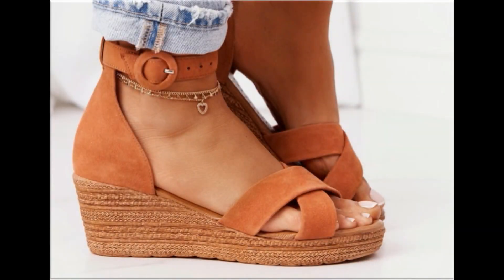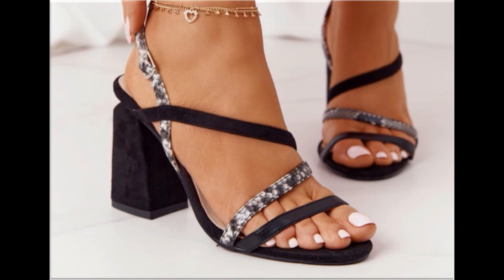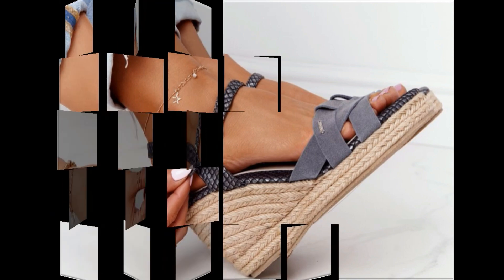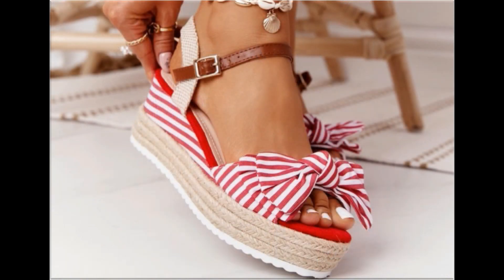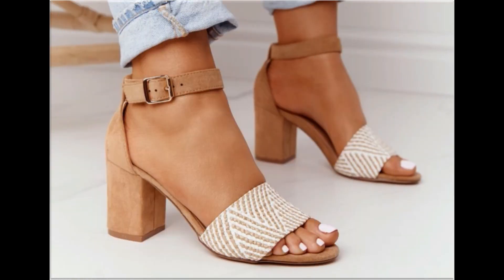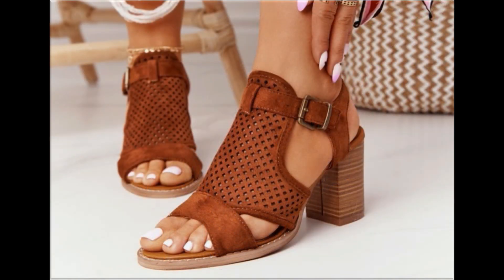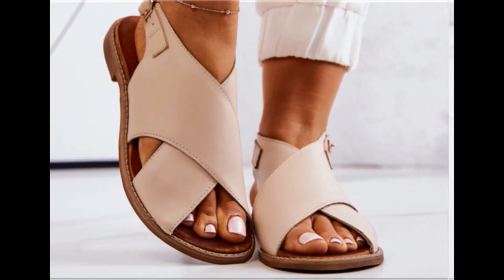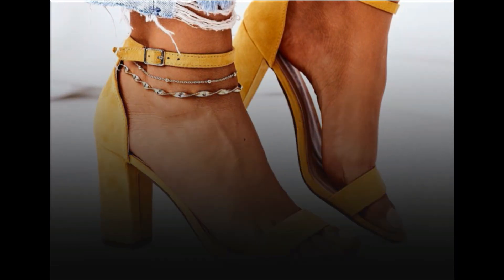2022 LATEST SLIP ON APPEALING BEAUTIFUL AND COMFORTABLE SANDALS DESIGNS COLLECTION FOR LADIES